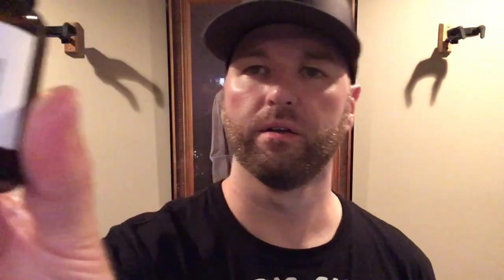Ben's Bearded Review: Refined Heretic - Beaver Pleaser Beard Oil and 2 Soaps